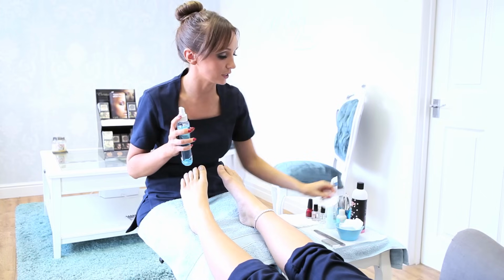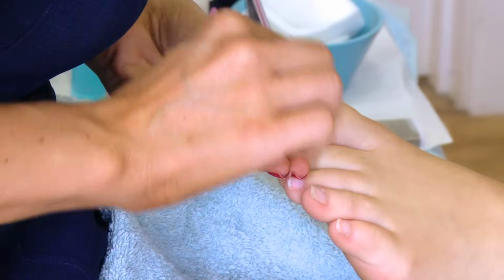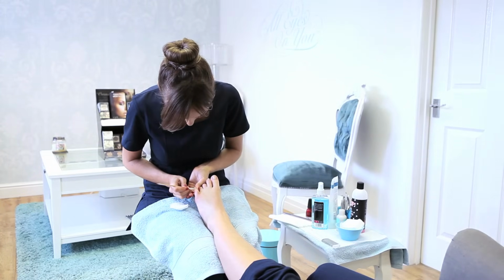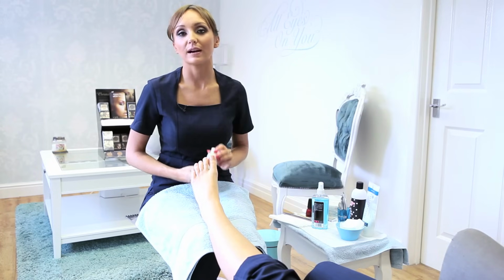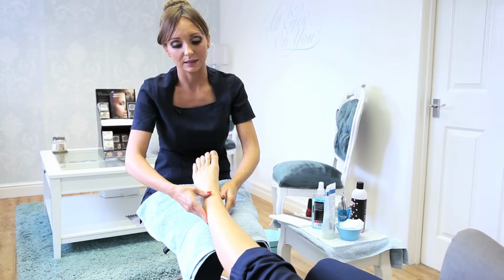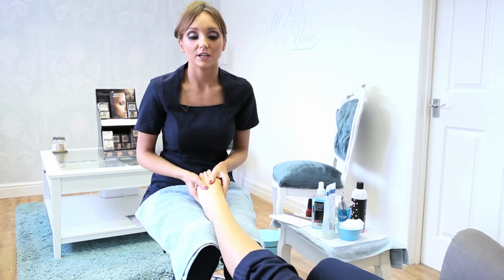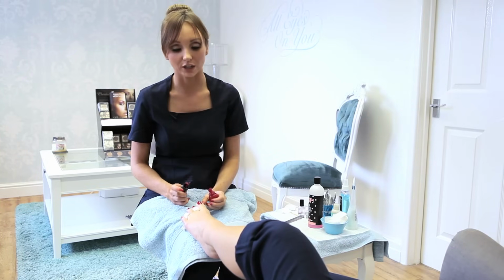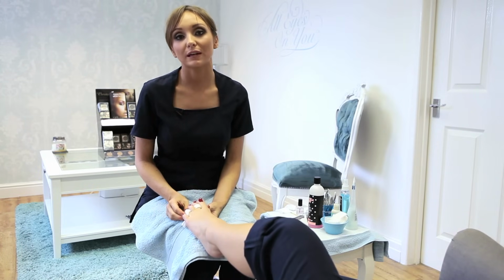How To Give A Salon Perfect Pedicure - Step by Step Guide - DIY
In this 'How To' demonstration video you'll be taken through the various steps needed to give that basic salon perfect pedicure. Presented by Katie Miles the owner of All Eyes On You, a modern unisex beauty salon in Stockport. Katie also lectures in Beauty Therapy at Stockport College and has many years experience in both teaching and giving a wide range of salon procedures.

The video was filmed at the All Eyes On You salon by Vivid Photo Visual, a Manchester based video production company who have worked with Katie and her team on a range of video and photographic projects.